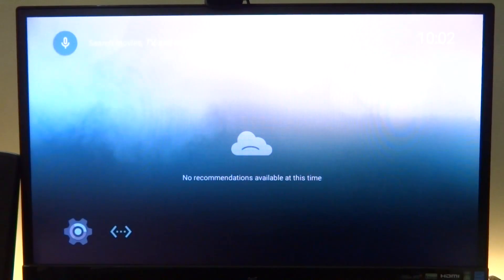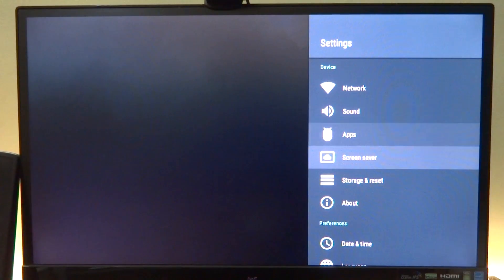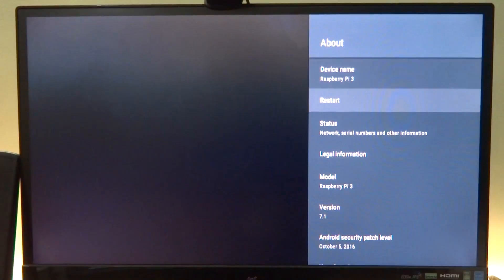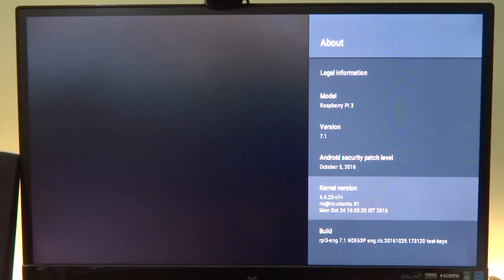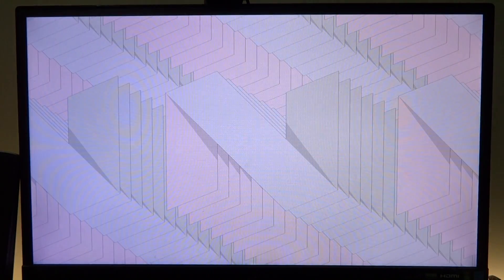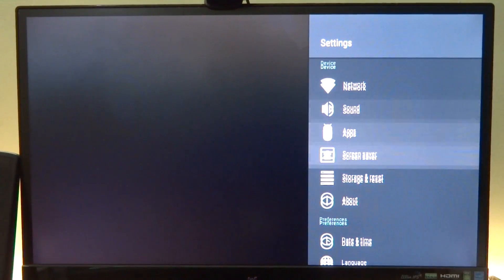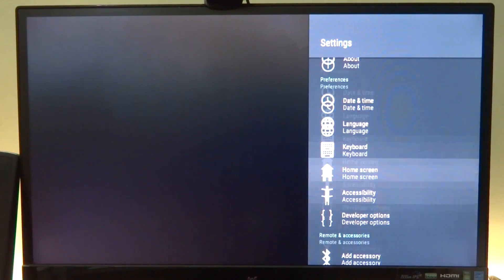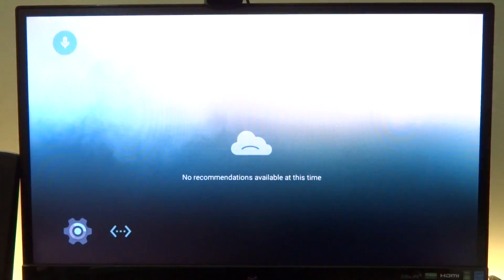Android TV 7.1 Nougat For The Raspberry Pi 3